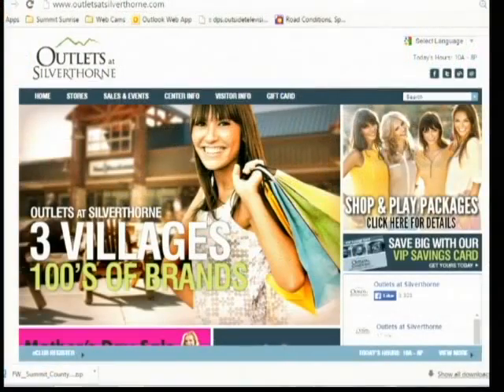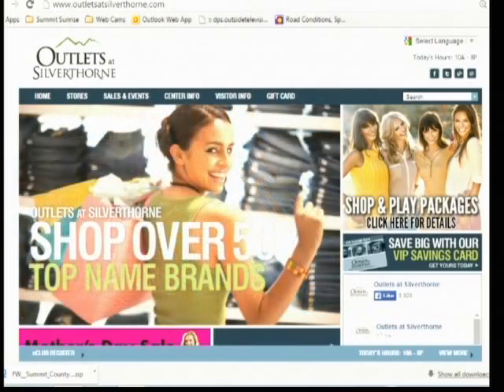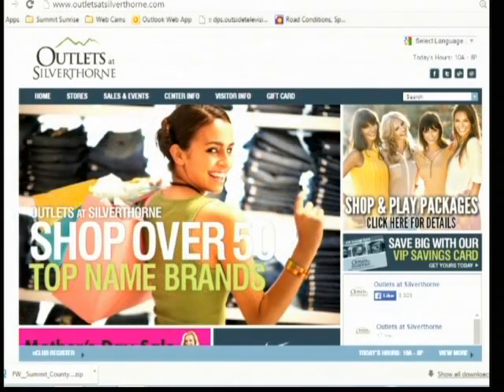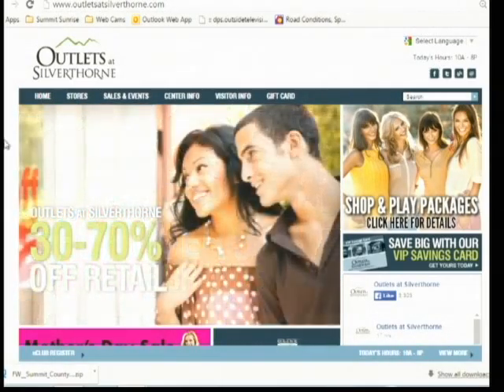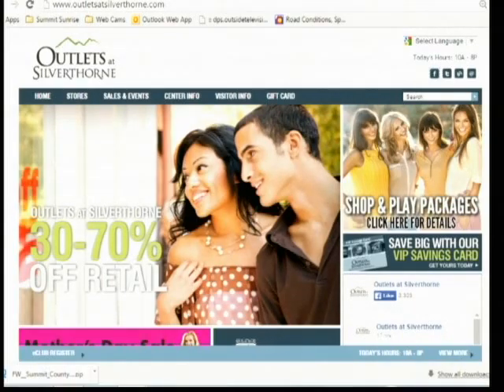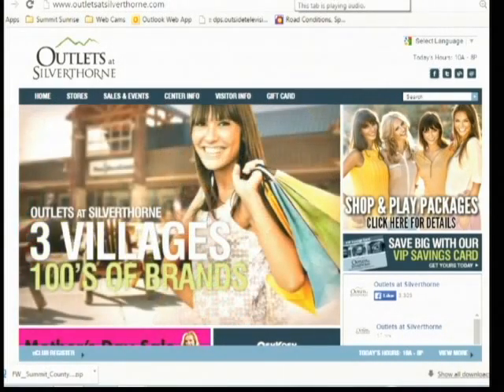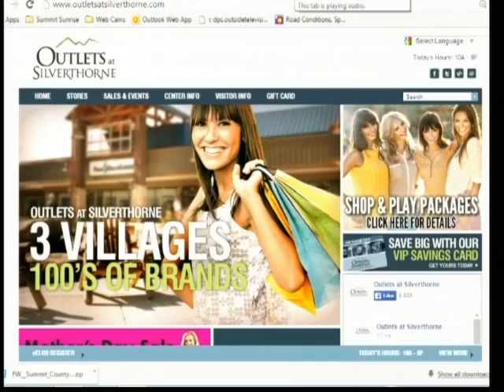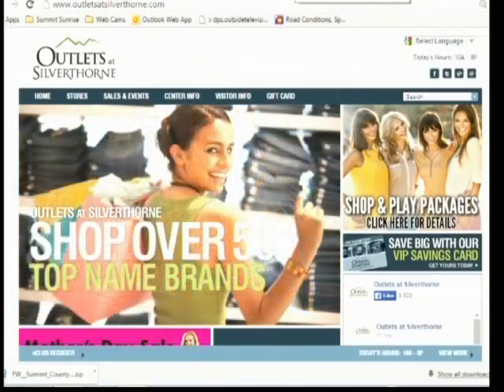SS 5 4 15 Outlets at Silverthorne